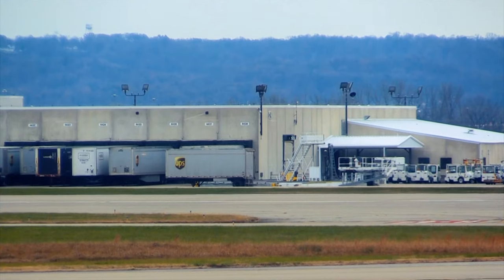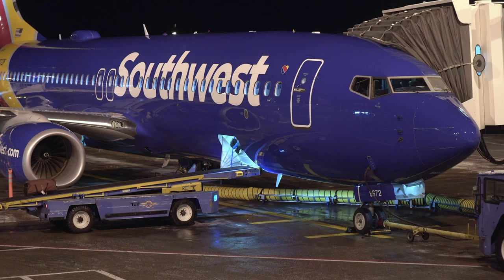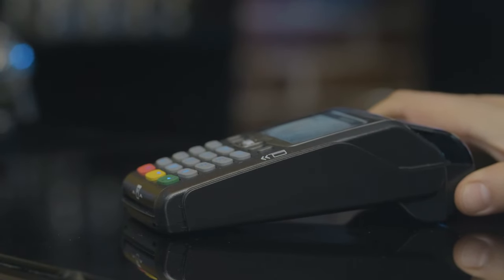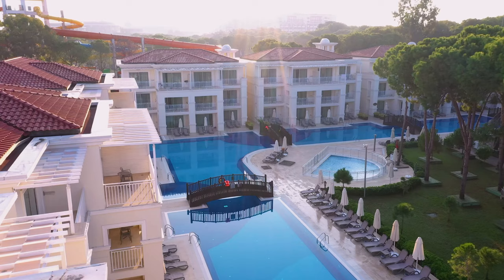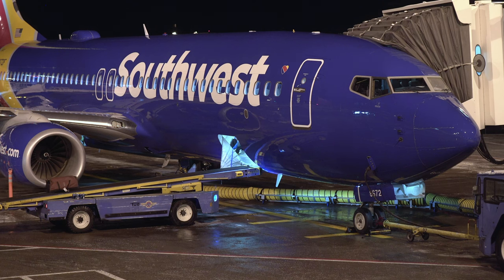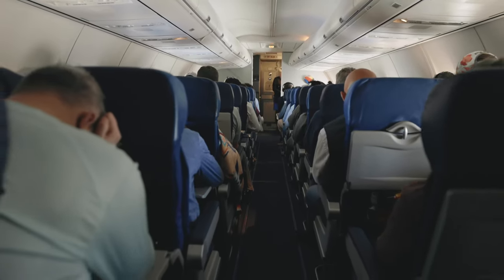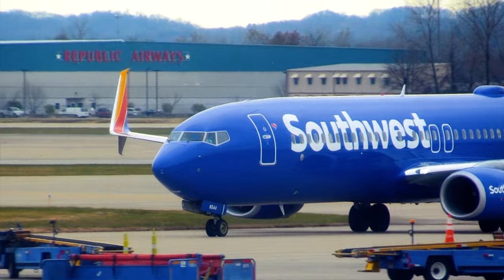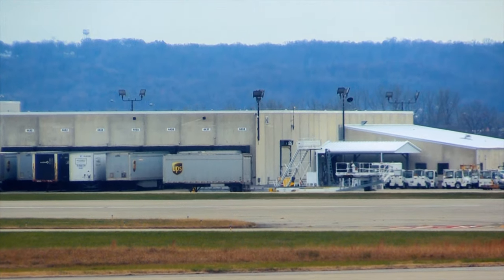Southwest Airlines in 2024! Everything you need to know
Here's everything you need to know about Southwest Airlines and the Rapid Rewards program in 2024! Could it be the rewards program for your travel needs?

Chapters:
0:00 - Introduction
0:40 - Southwest Rapid Rewards Basics
2:14 - Rapid Rewards A-List
3:05 - Rapid Rewards A-List Preferred
3:39 - Spending Southwest Miles